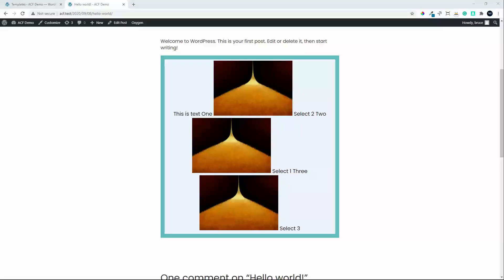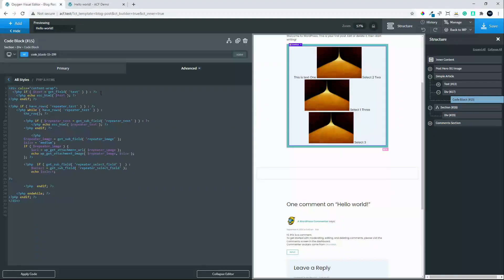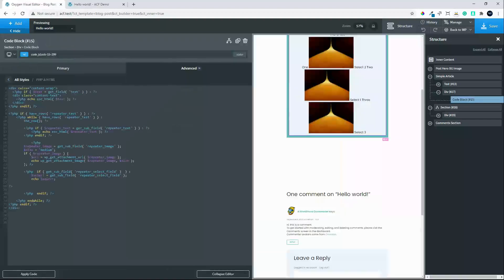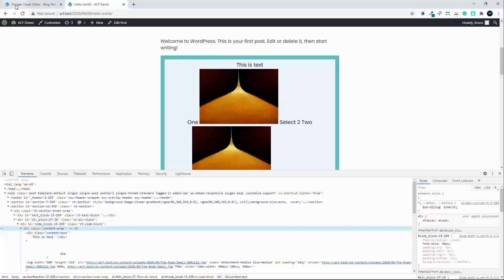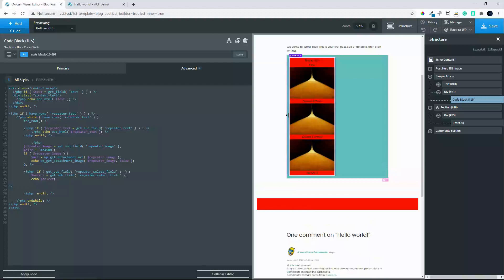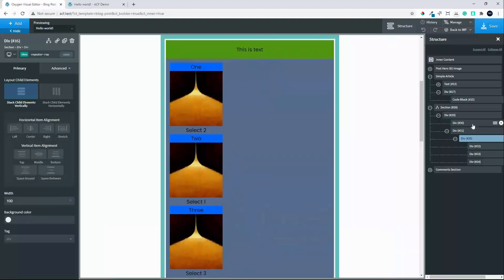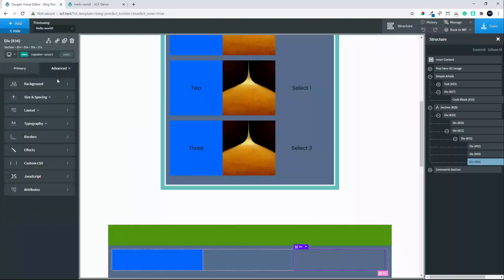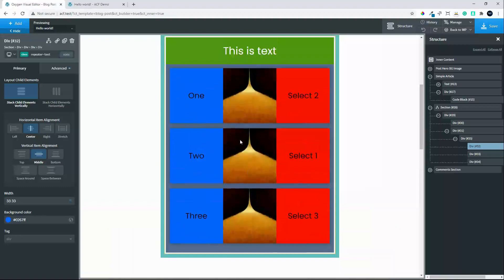Format custom php code layouts without writing a line of CSS when using Oxygen Builder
An easy way to format the layout of custom php code. ACF fields can now be presented neatly formatted without writing any css when using Oxygen Builder.